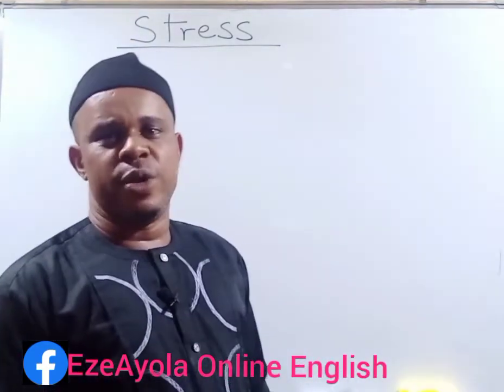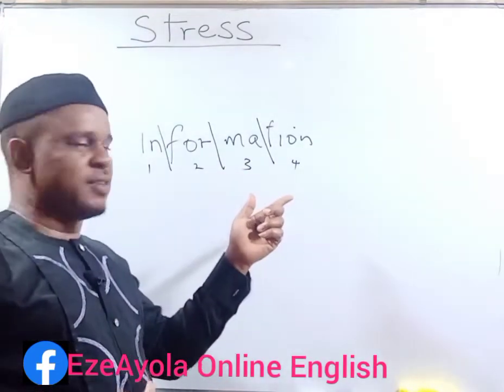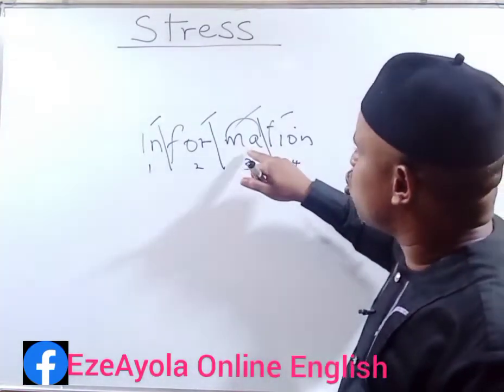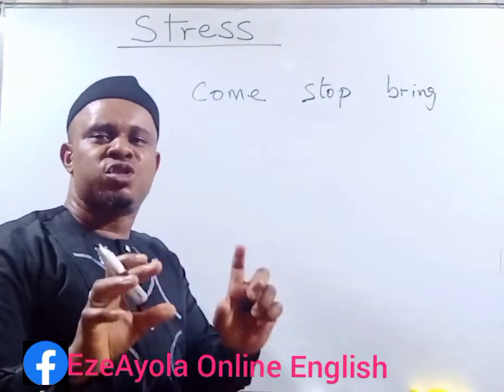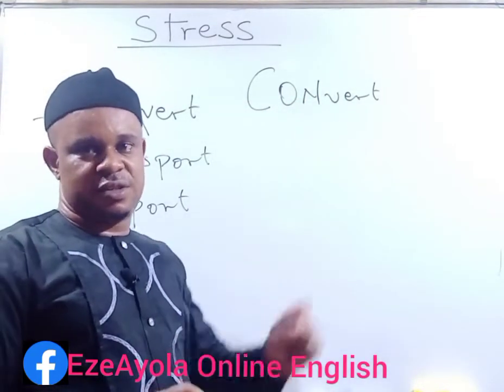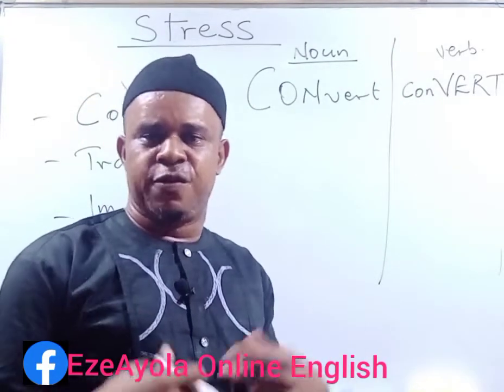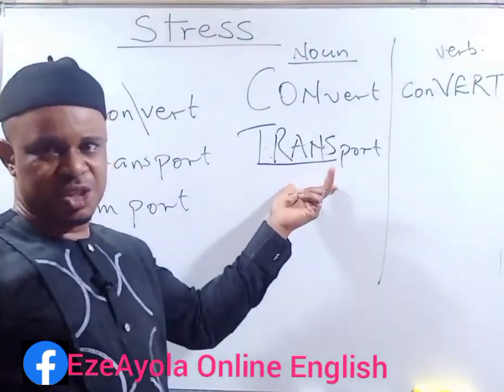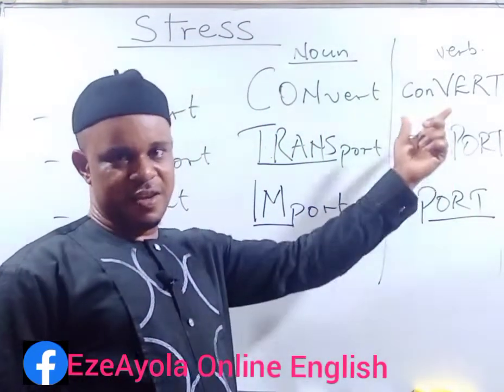STRESS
Definition of stress, in test of oral English.